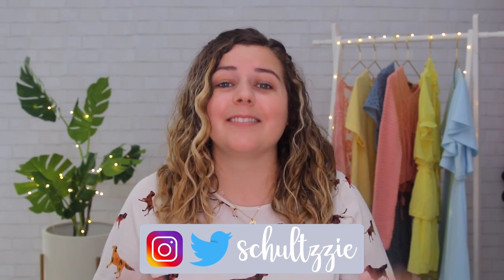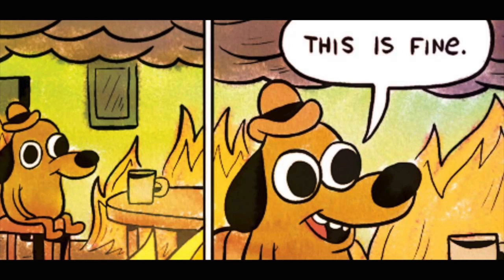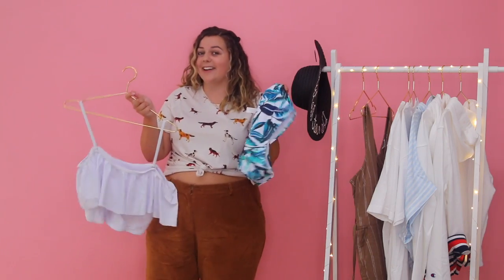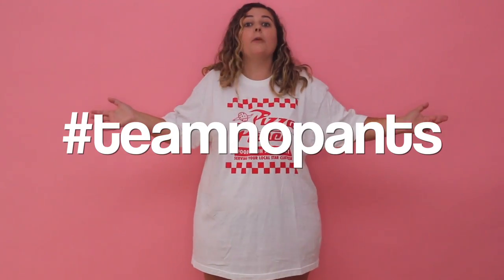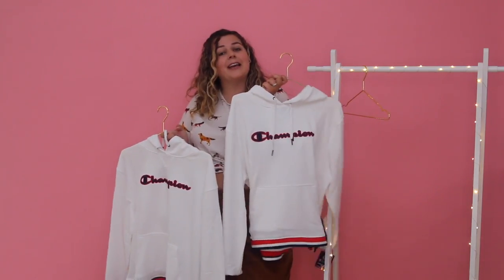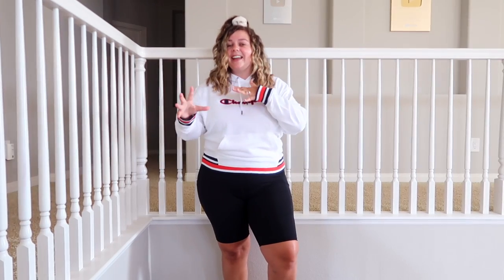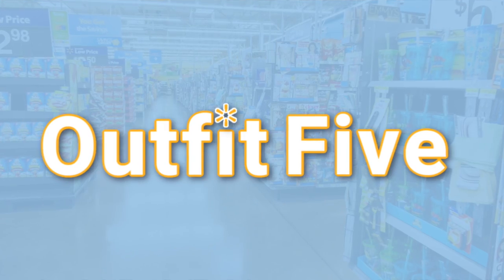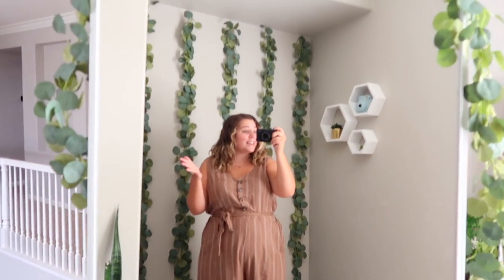I Styled Walmart Clothes (and tricked my instagram followers)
Wearing Walmart clothes for a week and tricking my instagram followers! I tricked my followers by styling Walmart clothes into trendy instagram outfits! For this instagram experiment I went shopping at Walmart online and wore Walmart clothing in all of my instagram photos. I Styled Drugstore Clothes for a Week

Soleil and Clay Earrings
Hollister Shorts

Follow Me//

Hey! My name is Sierra Schultzzie and I make weekly videos about midsize and plus size fashion, try on hauls, brutally honest reviews, recreating celebrity photos, style swaps, body positivity and more!